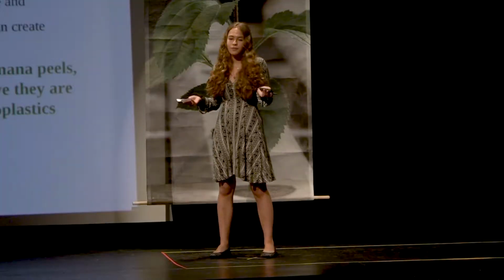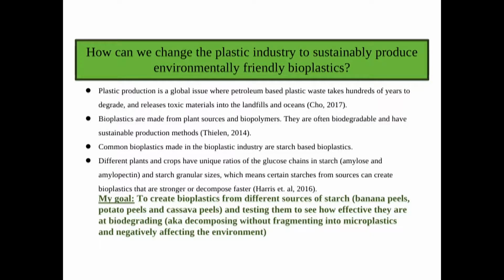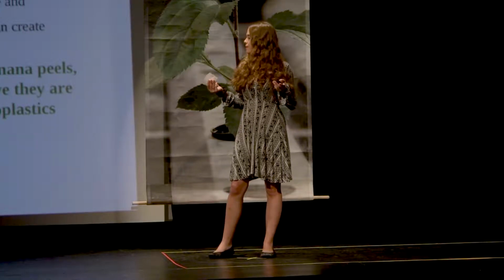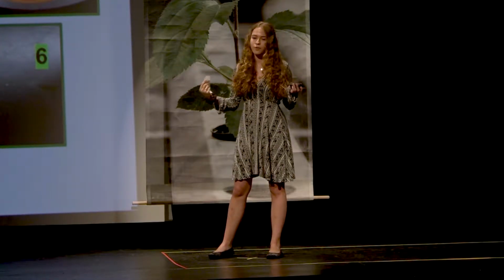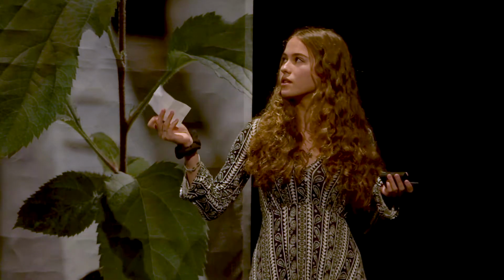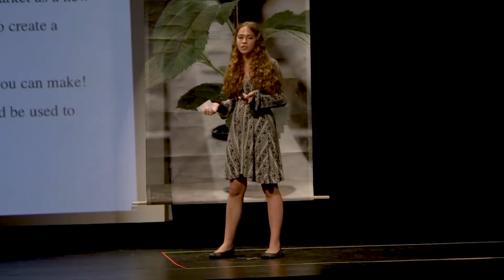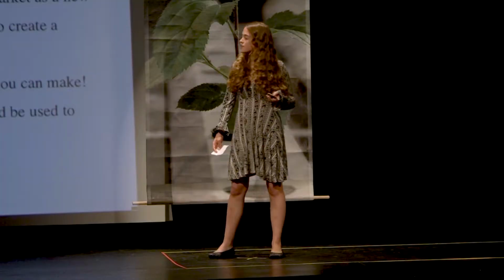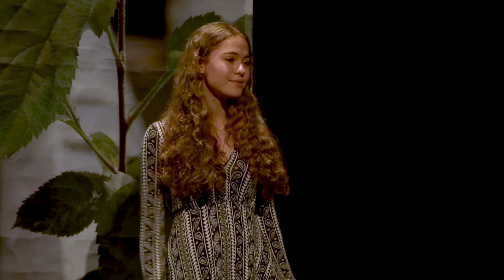Bioplastics From Organic Waste: Replace Petroleum-based Plastics | NY Sun Works Youth Conference